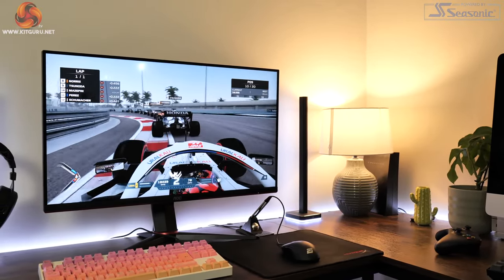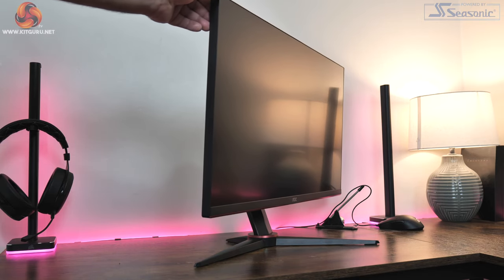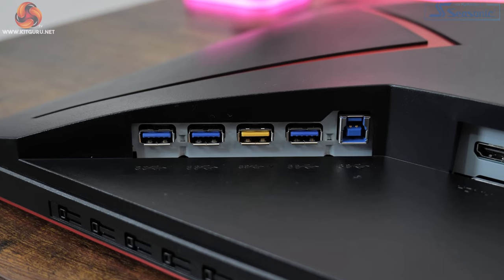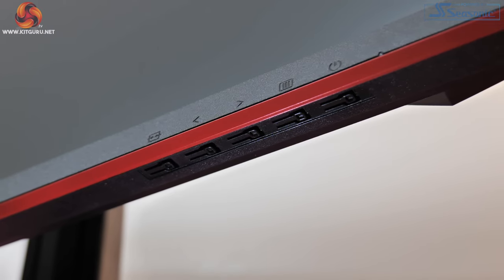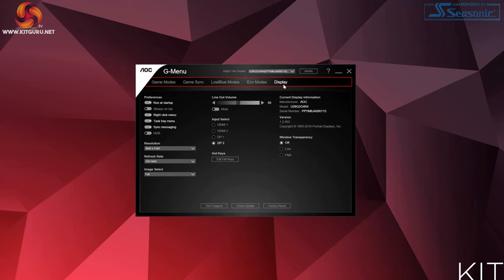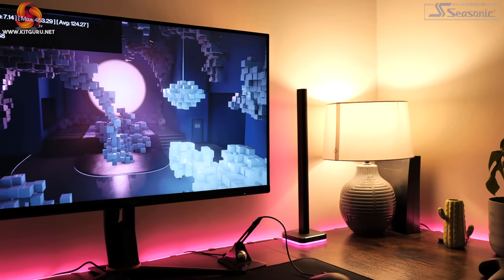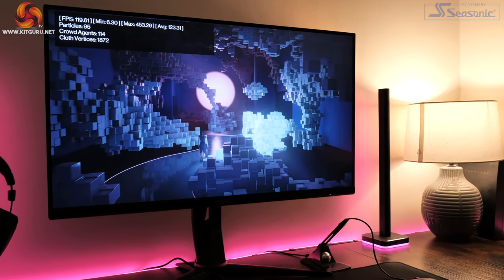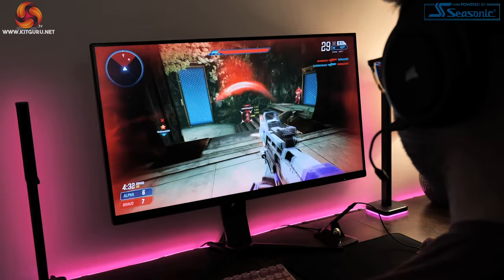AOC U28G2XU - a 'BUDGET' 4K/144Hz Monitor!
Apologies for the repost - our first version of this video appeared to exhibit some issues!

4K/144Hz monitors have really started to take off in the last 12 months, but they're still quite expensive. The AOC U28G2XU is the cheapest we can find online however, priced at £589 in the UK. How good is it, and what corners have been cut to hit that price point?

00:00 Start
00:15 Introduction
01:10 Design overview
02:33 But there’s something missing…
03:24 OSD and controls
04:47 Display testing with Spyder
06:45 Let’s talk gaming…
08:23 Latency / backlight bleed
09:25 Viewing angles / HDR
10:36 G-Sync Compatible or G-Sync compatible?
11:35 Wrapping up

KitGuru uses a variety of equipment to produce content:
As of February 2021: